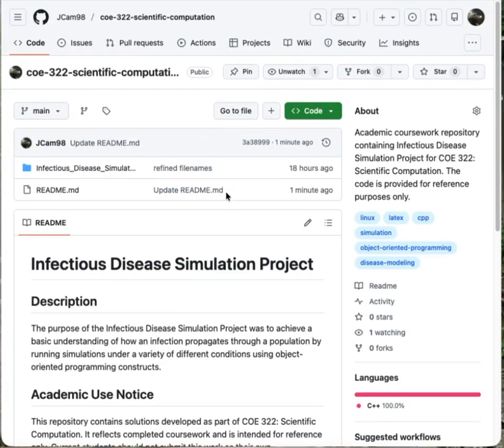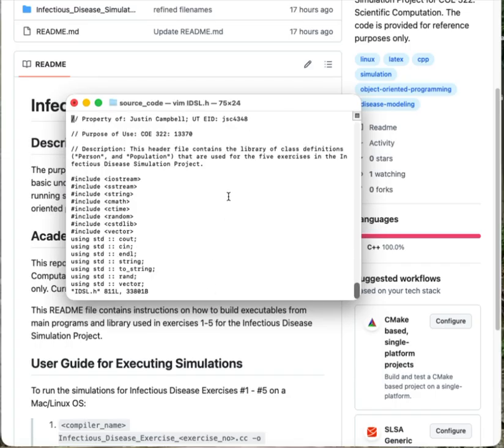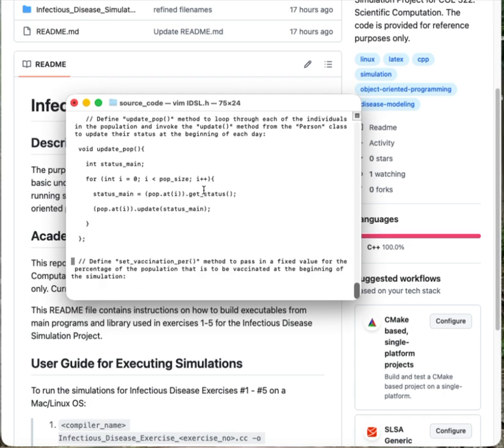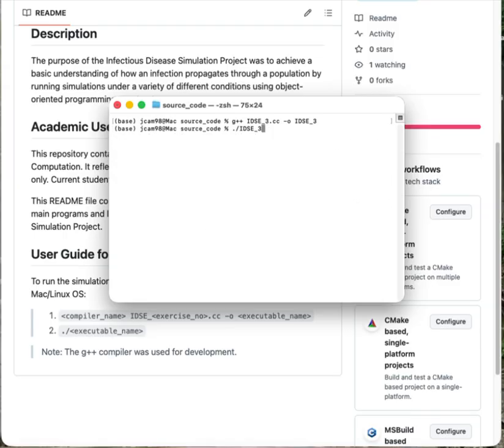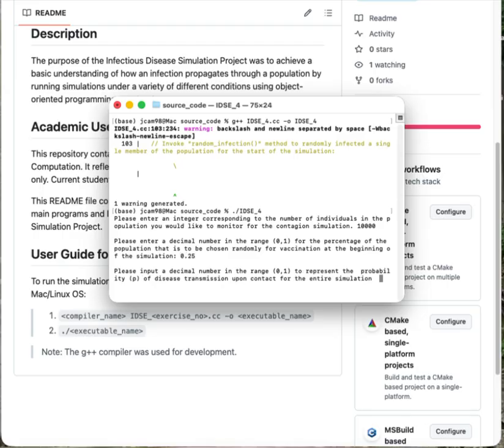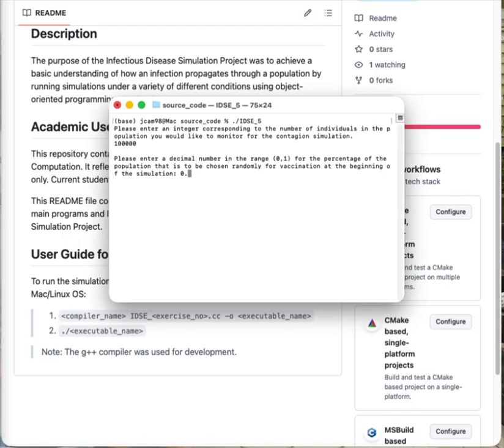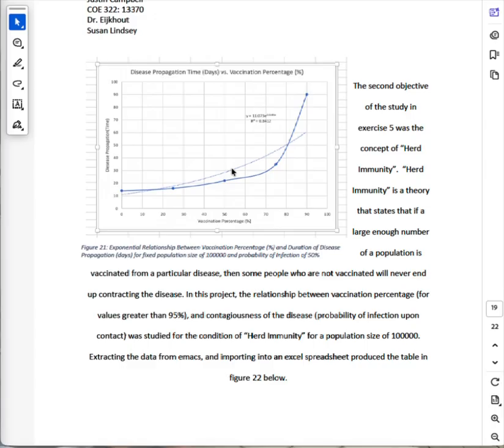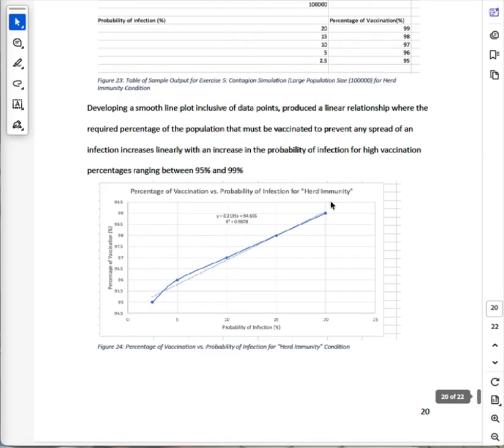Infectious Disease Simulation Project: Object-Oriented Programming in C++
This video demonstrates the Infectious Disease Simulation Project, a coding project using object-oriented programming in C++ to model the spread of infectious disease through a population. The simulation explores how different parameters and conditions affect infection dynamics over time.This project was developed as part of an academic simulation exercise.

The video can be broken down into the following sections:

1) Project Overview & Objectives - This introduces the "Problem Statement" and the general approach. It sets the stage for what the viewer is about to see.
2) Technical Walkthrough - This section includes real-time navigation through the locally-cloned repository as well as simulation development, execution, and preliminary insights.
3) Important Findings - This segment presents important results and discusses main takeaways from the simulation trials.

Technical Stack: [C++, Linux (Emacs), Git/GitHub, Excel]

Timestamps:
0:00 - Project Overview & Objectives, 1:03 - Technical Walkthrough,  8:29 - Important Findings